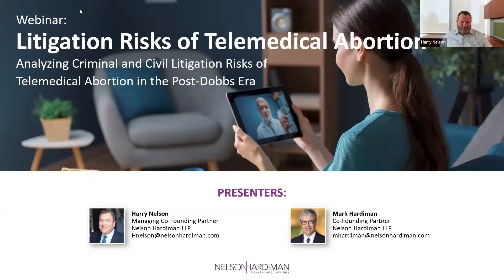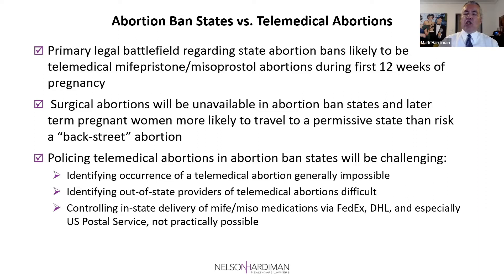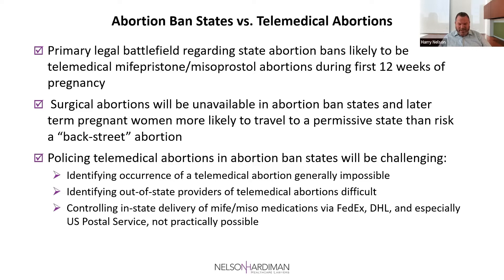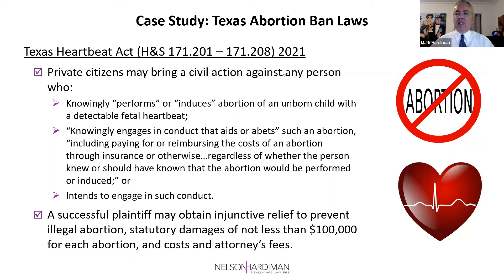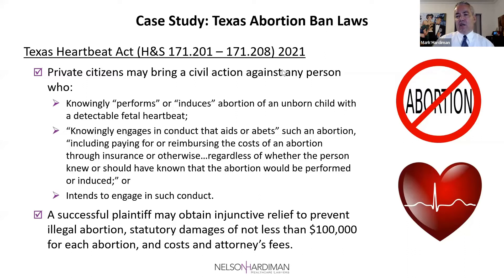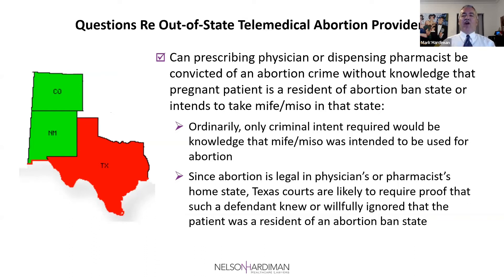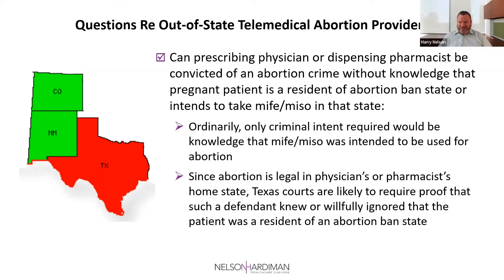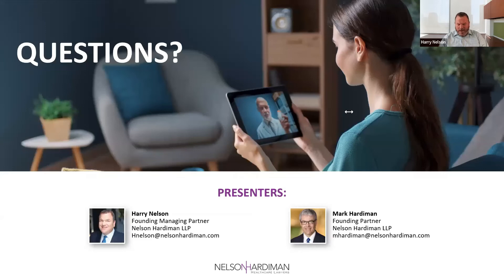Partners Harry Nelson and Mark Hardiman Present Litigation Risks of Telemedical Abortion Webinar 3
Partners Harry Nelson and Mark Hardiman present the 3rd Webinar on Litigation Risks of Telemedical Abortion: Analyzing Criminal and Civil Litigation Risks of Telemedical Abortion in the Post-Dobbs Era.

Harry Nelson
Founding Managing Partner
Nelson Hardiman

Mark Hardiman
Co-Founding Partner
Nelson Hardiman